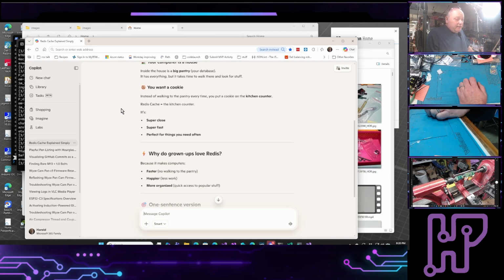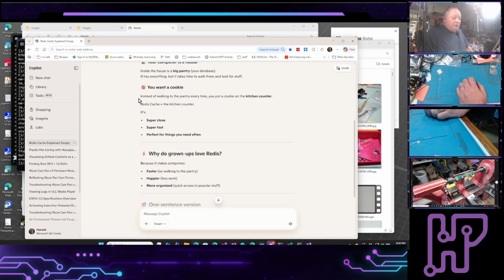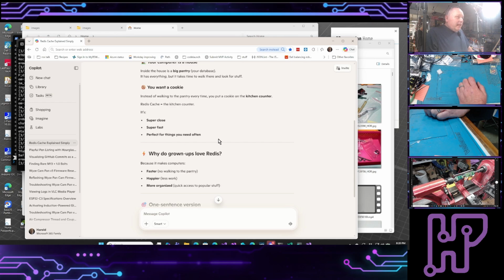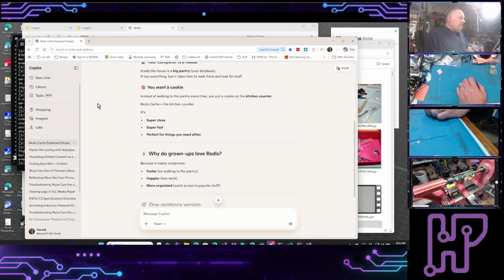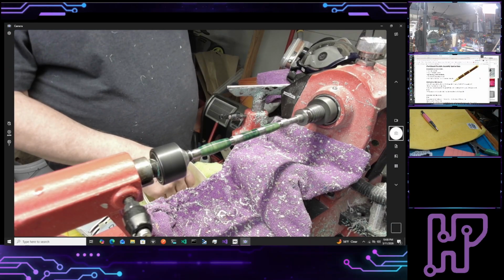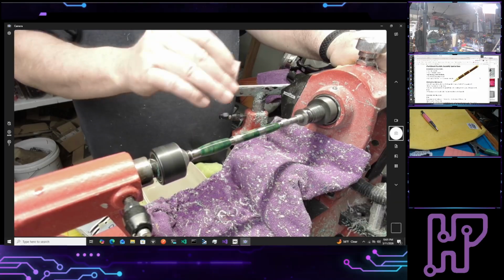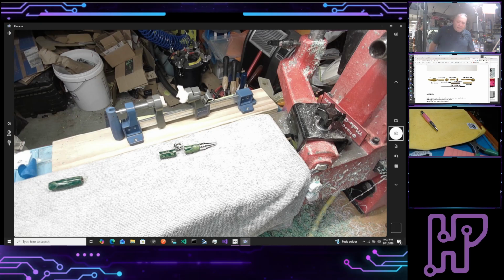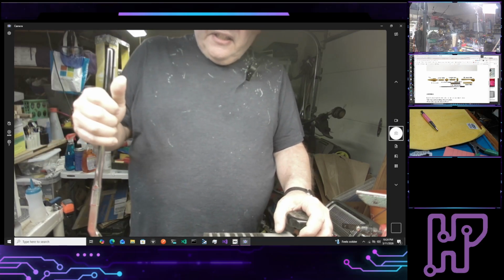Highlights from the Wednsday March Turn-A-Pick stream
This is the highlight from the turning the subscriber/follower picks from the previous week.

We have a ton of fun.  Come see me on Twitch